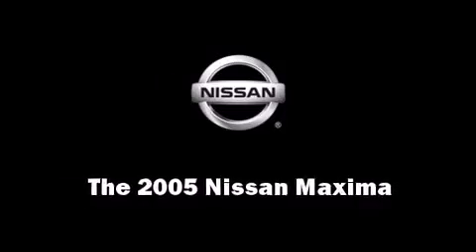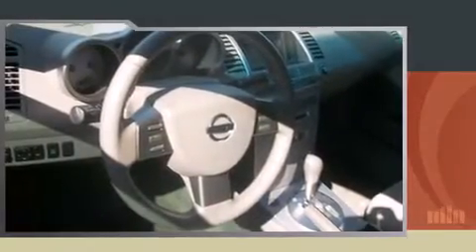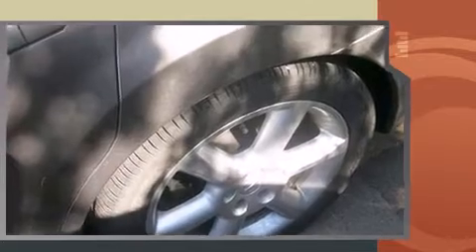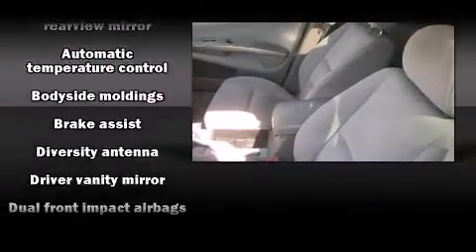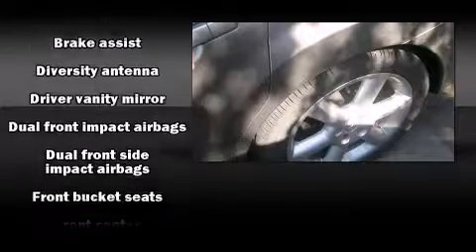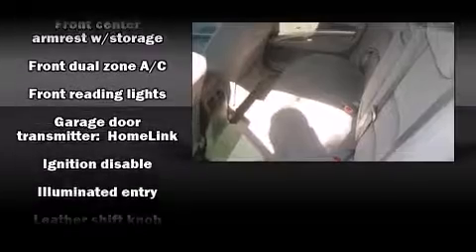2005 Nissan Maxima 3.5 in Phoenix, AZ 85014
Courtesy Chevrolet
1233 E. Camelback Road

The 2005 Nissan Maxima. This 4 door sedan still has fewer than 70,000 miles! It features a front-wheel-drive platform, an automatic transmission, and a 3.5 liter 6 cylinder engine. Top features include power windows, front bucket seats, front dual-zone air conditioning, front fog lights, power door mirrors, cruise control, an overhead console, and remote keyless entry. Enjoy your favorite music via the stereo system, which includes a CD player with AM/FM radio, a cassette player, steering wheel mounted audio controls, and 8 speakers, providing excellent sound throughout the cabin. Side curtain airbags deploy in extreme circumstances, shielding you and your passengers from collision forces. A test drive is waiting for you.